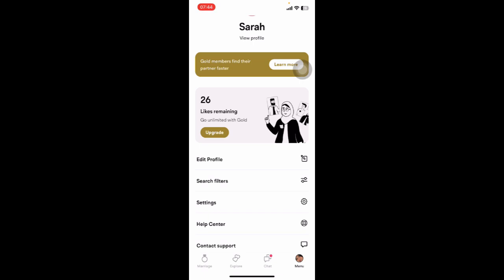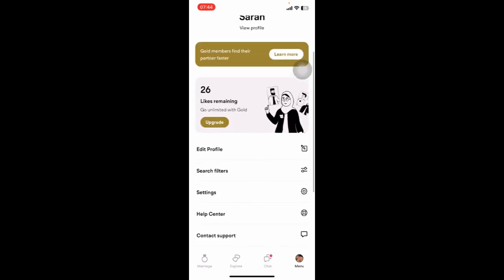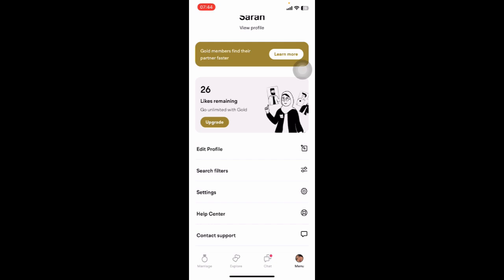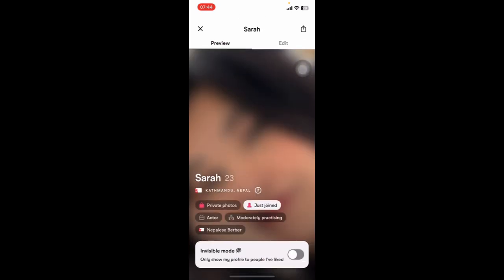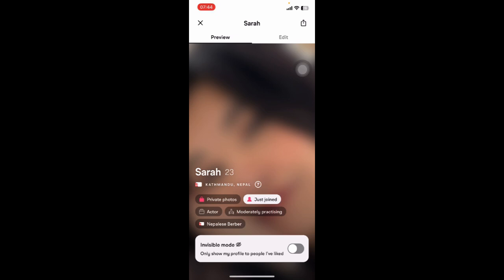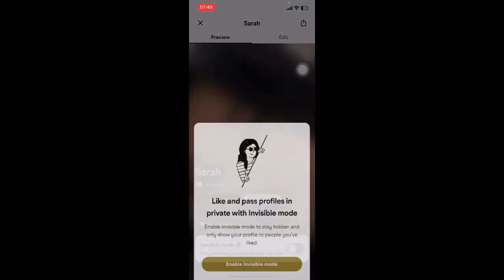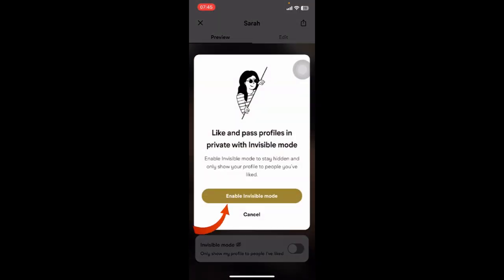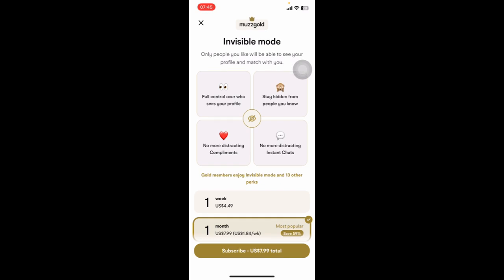How to Enable Invisible Mode on Muzz (2024)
Feeling like taking a break from swiping on Muzz but still want to keep your profile active? This video shows you how to turn on "Invisible Mode."  With Invisible Mode enabled, only people you've liked first will see your profile. This gives you more control over who you connect with on the app.